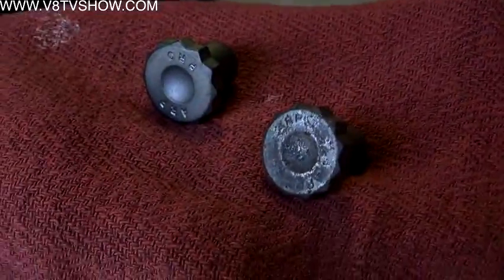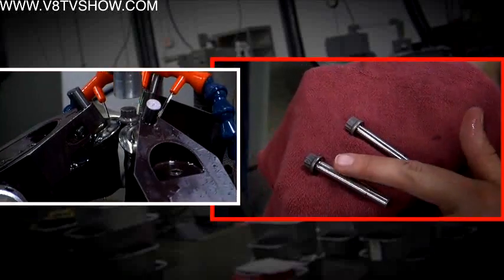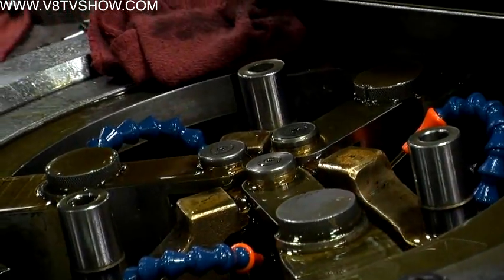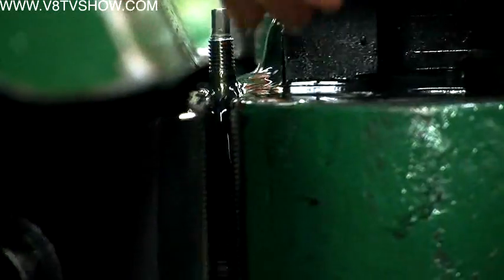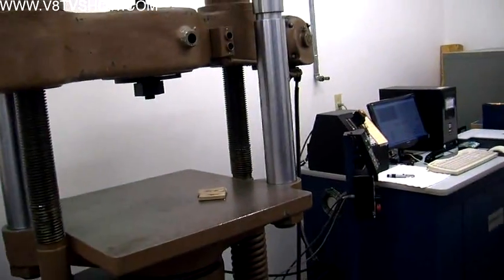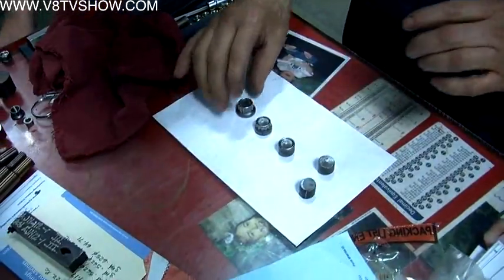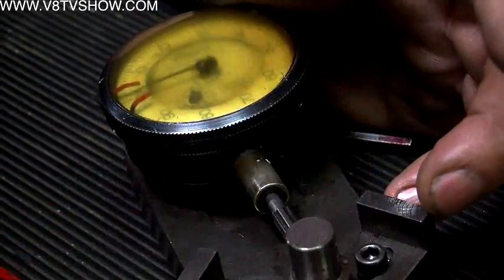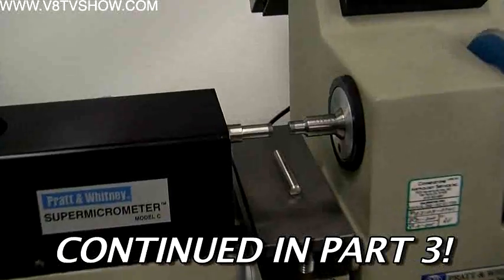Special Presentation: How ARP Fasteners Are Made Video Series Part 2/3 V8TV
- It's no secret that ARP manufactures the highest quality hardware to assemble your engine, but we wanted to learn exactly what makes ARP fasteners different from the original factory bolts.     In this 3-part video series, V8TV's Kelle Oeste takes an extensive tour of the 9-building ARP manufacturing complex in Southern California to learn all about the technology and processes that make ARP bolts the fasteners of choice in nearly every form of engine powered racing.  The ARP crew also gives us installation, torquing, and fastener selection tips of their all USA made products.    Part 2.